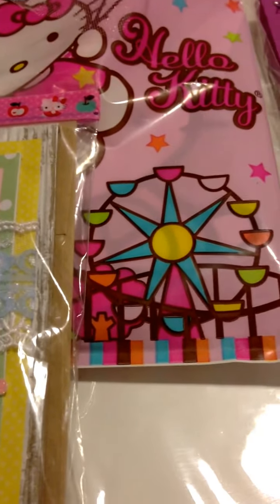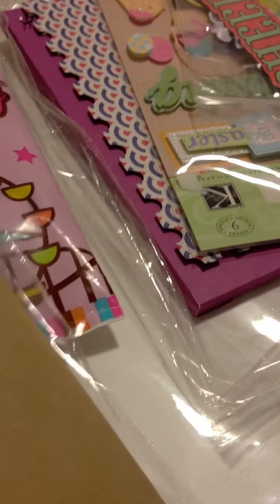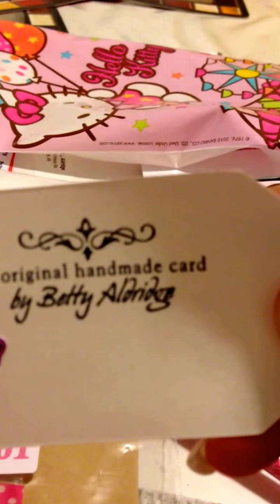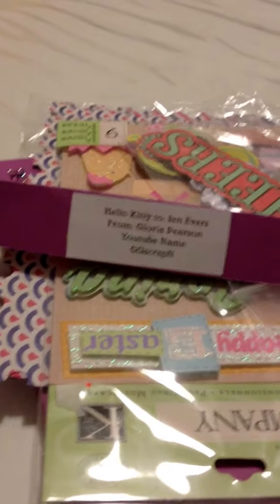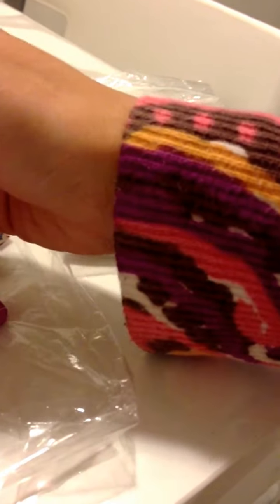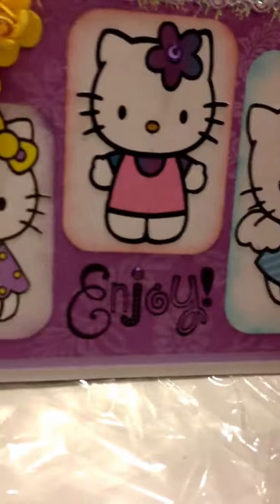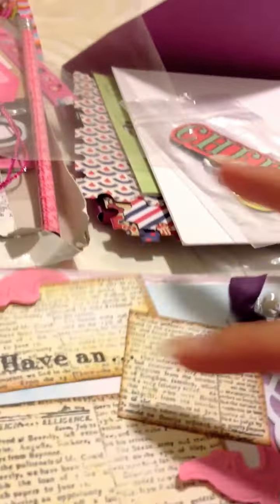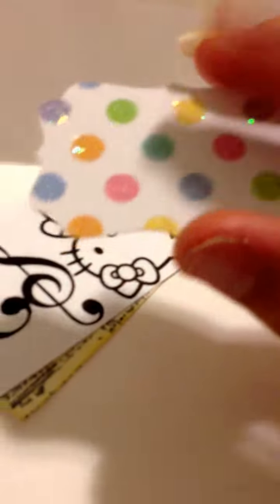Hello kitty Easter card swap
Sorry this video is old!! Lol. Just finally got it upload. It was from scrappassion01 hk swap last month. Tfw